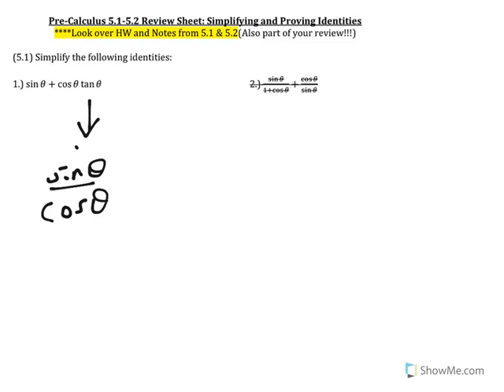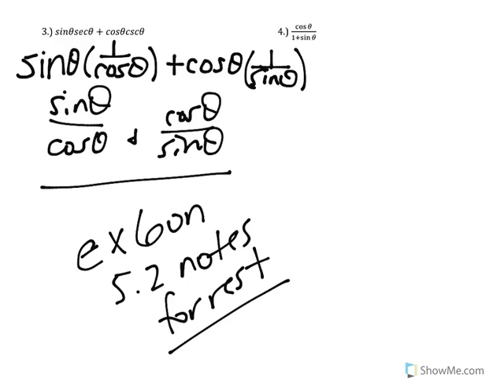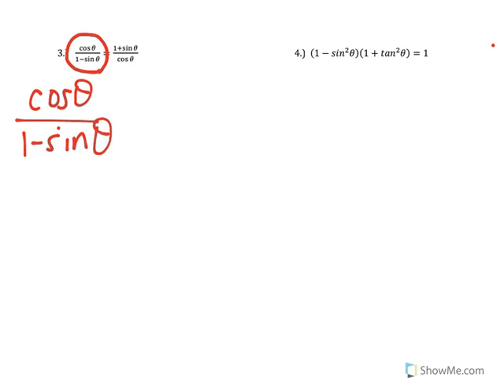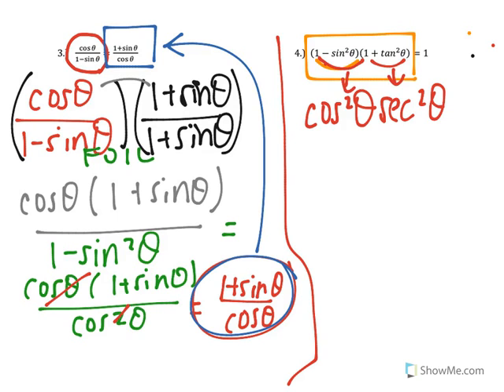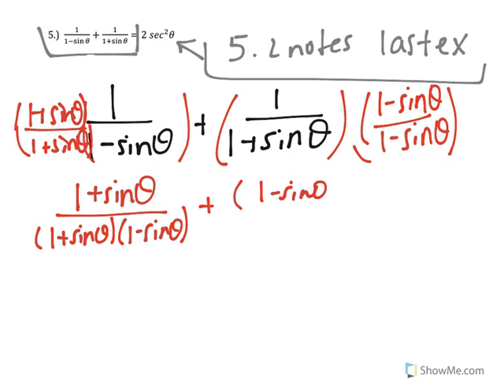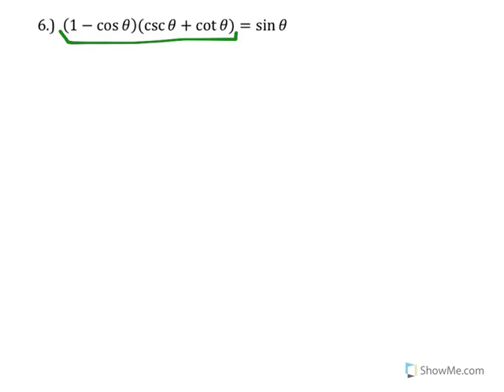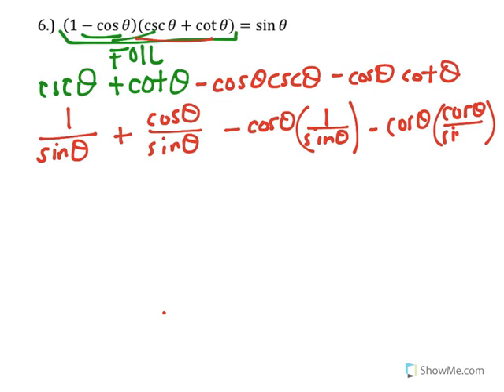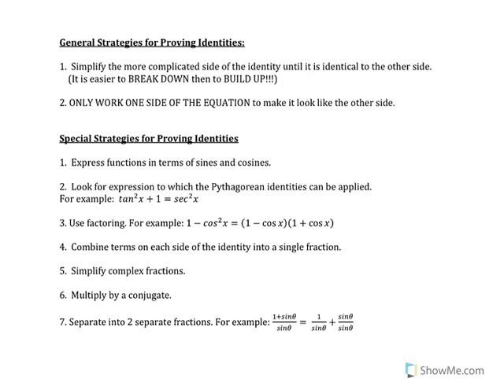5.1-5.2 review problems worked out